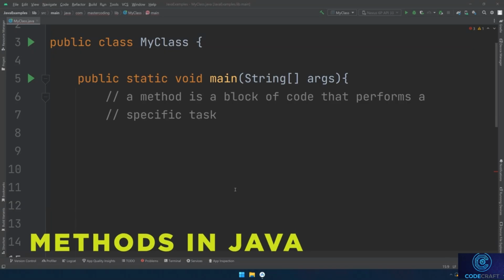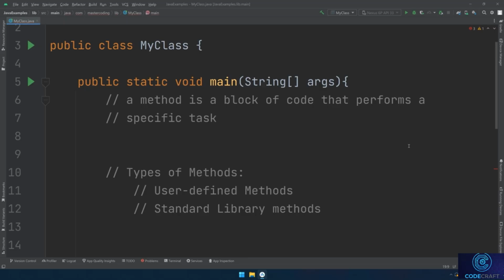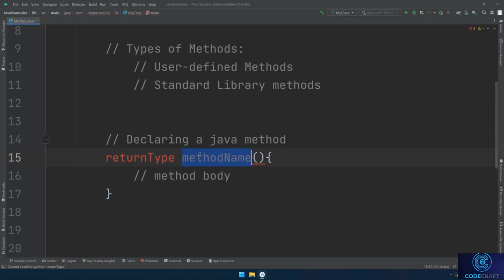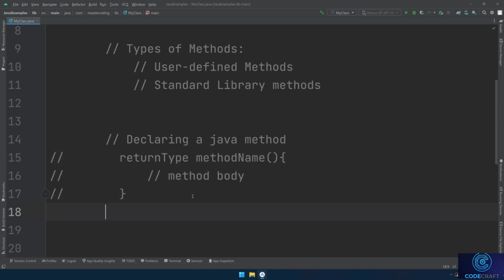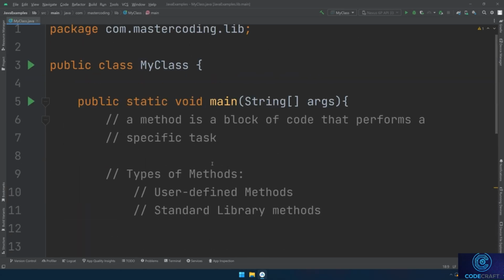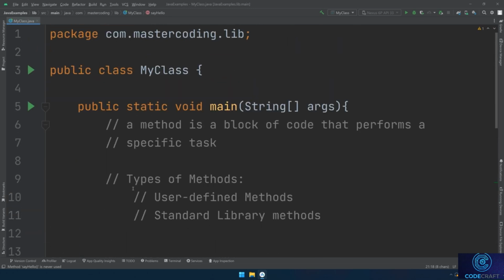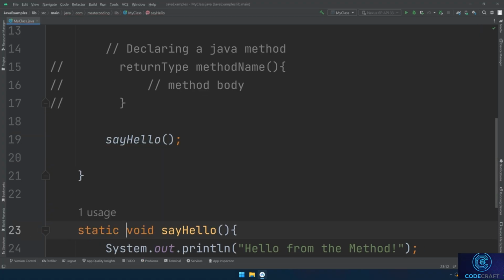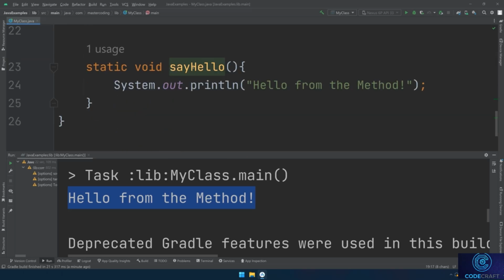(36) Methods in Java Explained | Java Method Tutorial | Complete Android Course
In this video from The Complete Android Development Course, you will learn about Methods in Java and how they help organize and reuse code in Java programs.

Methods are an important concept in programming because they allow developers to write reusable blocks of code that perform specific tasks.

Understanding method syntax

How to create methods

How to call methods in Java

Examples of methods in Java programs

By the end of this video, you will clearly understand how methods work in Java programming.

Android Development

Java Programming

Flutter Development

Firebase

Graphic Design

Video Editing